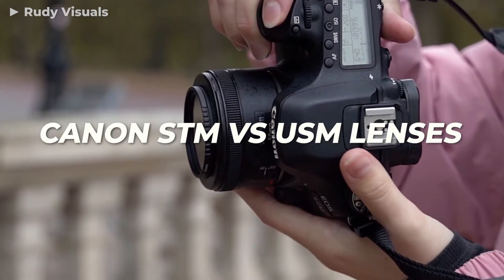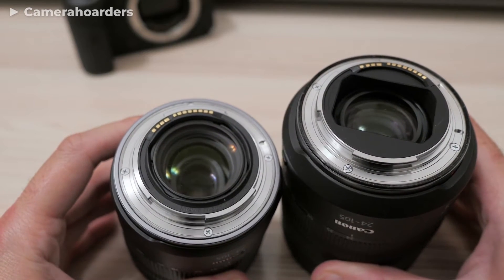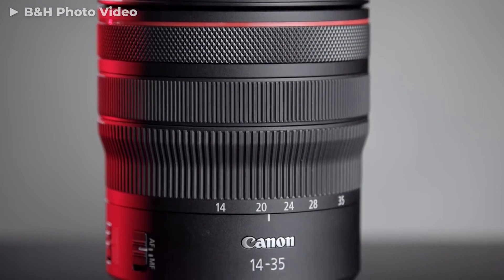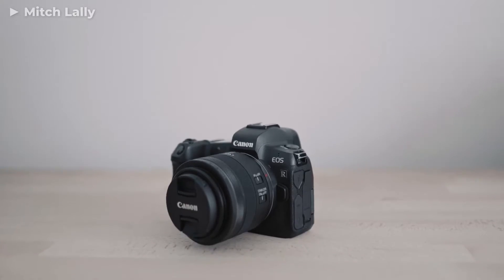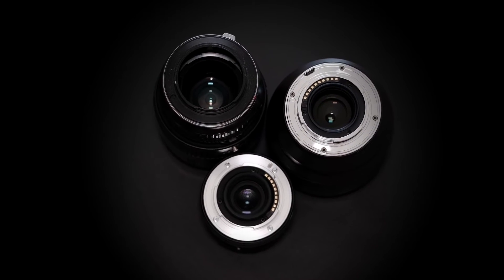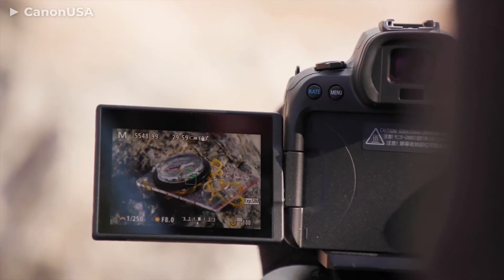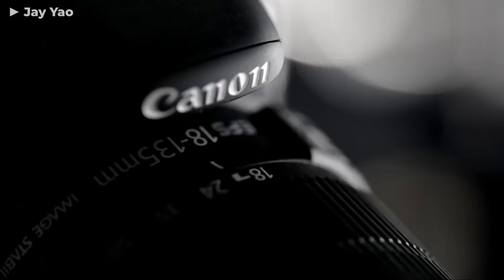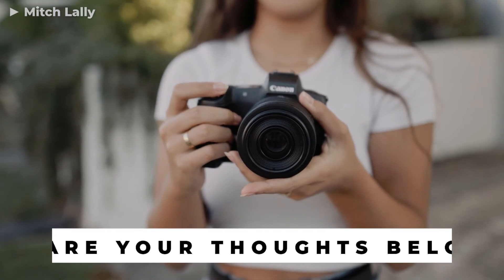Canon STM vs USM Lenses - Focusing Motor Mechanisms Explained!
Canon lenses mentioned in this video ↴
1) EF 100-400mm
2) EF-S 18-135mm
3) EF 300mm

What is the difference between Canon STM and USM lenses? Which is better? Stepping motor system, ring-type, micro and Nano USM focusing mechanisms explained!

Let’s face it…

Canon has a long history of innovation and truly offers a wide range of gear for every type of shooting.

Their first lens with an in-built focusing motor was introduced back in 1987 and since then, they have continued to innovate by introducing three types of motors for modern photography:

- the STM (Stepper Motor),
- USM (UltraSonic Motor), or,
- more conventional DC type motor.

Now, what does STM and USM stand for? What is the difference between STM and USM lens? How does each type work?

It is important that photographers are mindful about which glass suits their needs best; whether it be faster focus acquisition on fast moving subjects, silence during shooting or just easier manual control over their photos.

Canon lenses explained!

Lenses mentioned in this video 👇

1) Canon EF 100-400mm f/4.5-5.6L IS II USM Lens

2) Canon EF-S 18-135mm f/3.5-5.6 IS USM

3) Canon EF 300mm f/2.8L IS USM

TIMESTAMPS:
00:00 Intro
00:58 Canon STM vs USM: A Brief History
02:29 What is a USM Lens?
03:44 Ring Type USM
04:08 Micro USM
05:44 Nano USM
06:45 USM vs STM Lens: Which Is Better?
07:35 FAQ

If you are or represent the copyright owner of the materials used in this video and have any problems with the use of such material, please contact me through my email on the "About" page of my channel.

The information contained on Crushing Photography is intended for informational and educational purposes only.